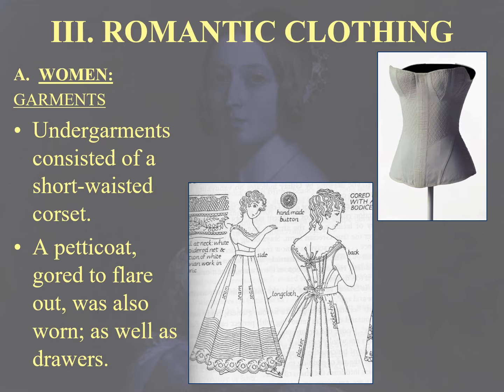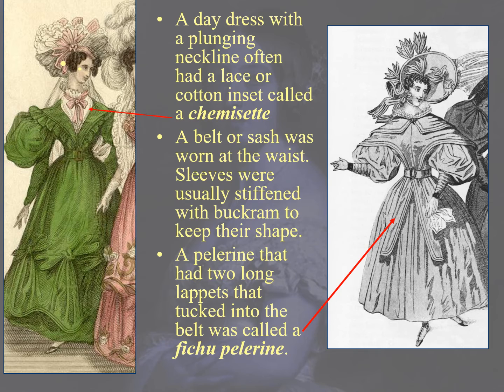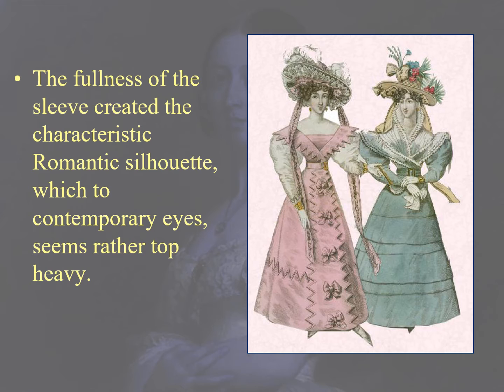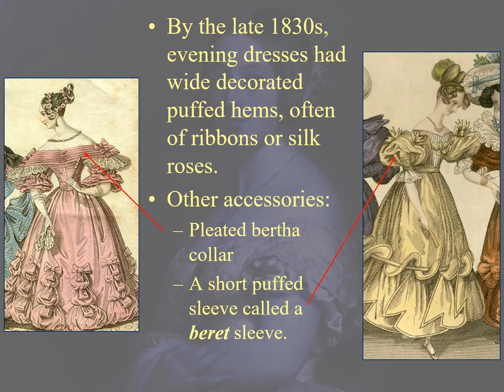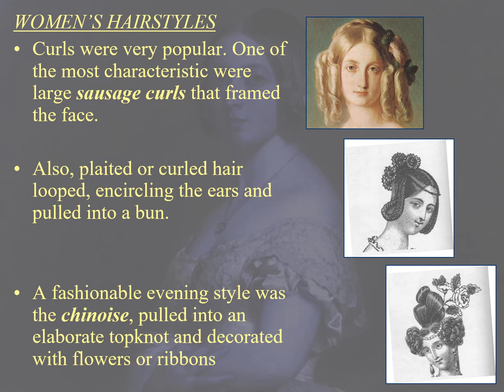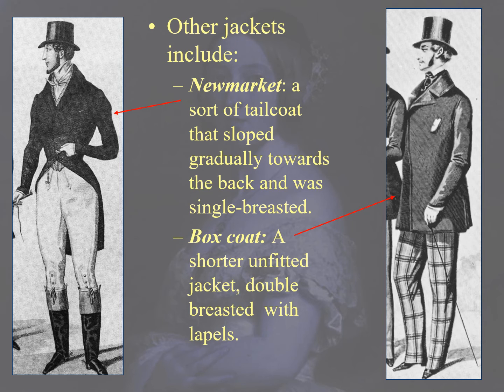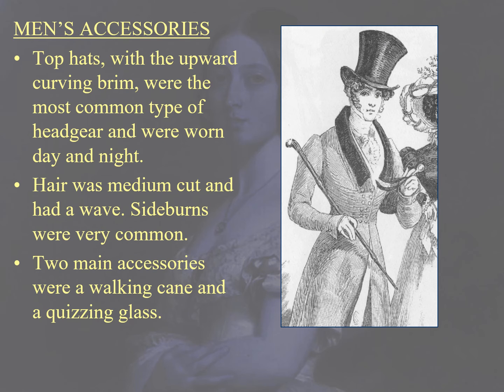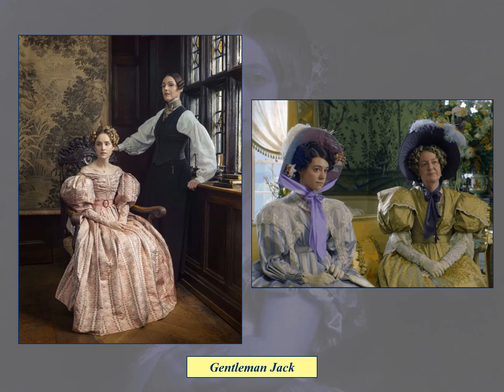Lecture 13b-Early 19th Century Part II